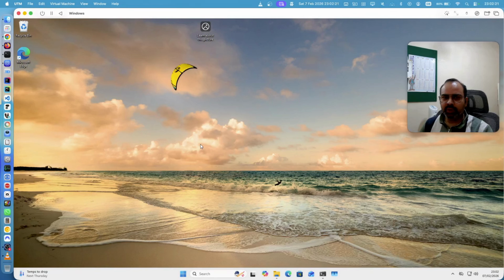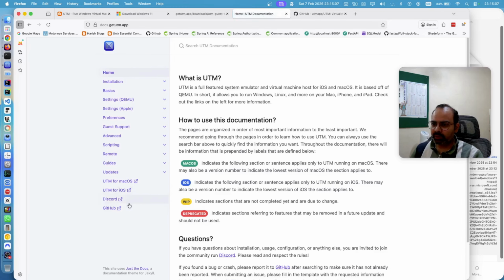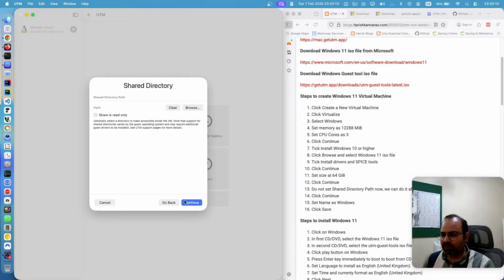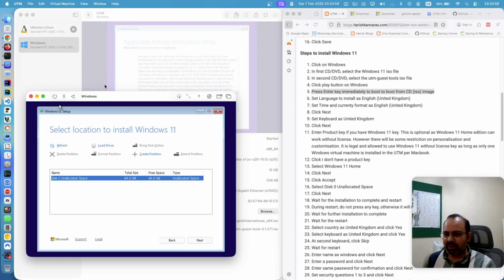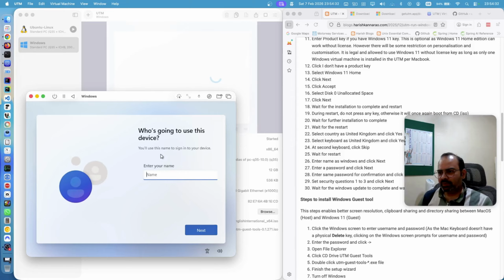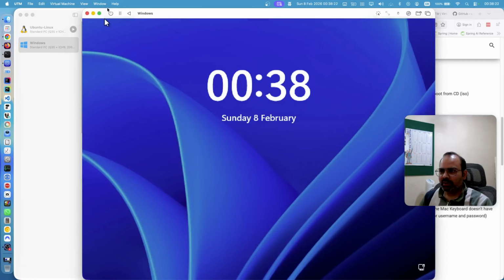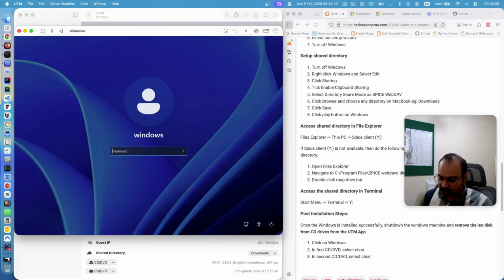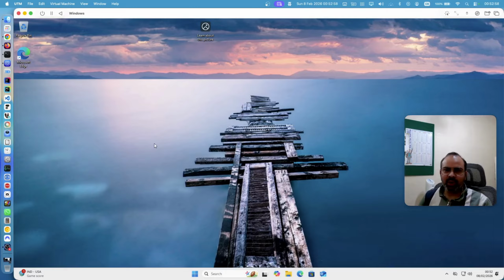Windows 11 UTM - Run Windows Virtual Machine on MacOS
This video is a step by step guide on how to run an Windows 11 Virtual Machine on Apple MacOS using UTM (Open Source tool). Also the settings needed to share Clipboard and Directory between Windows and MacOS.

In this tutorial, we cover:
- UTM
- Windows 11 as Virtual Machine
- Clipboard and Directory sharing between MacOS and Windows